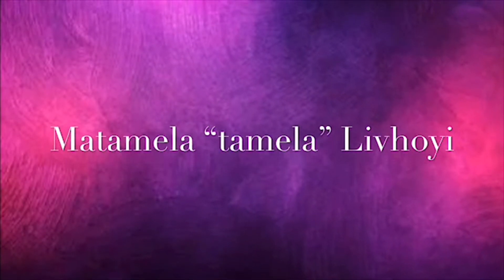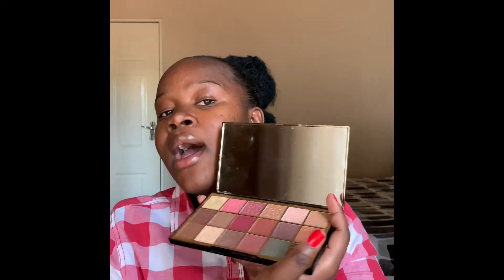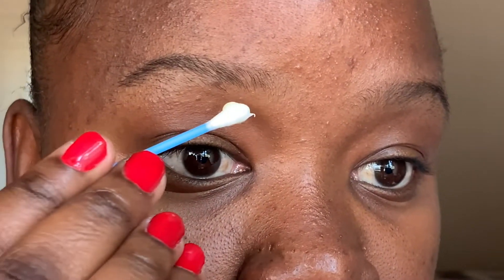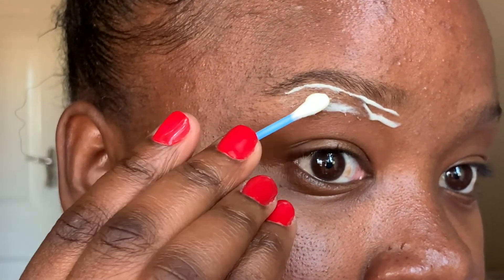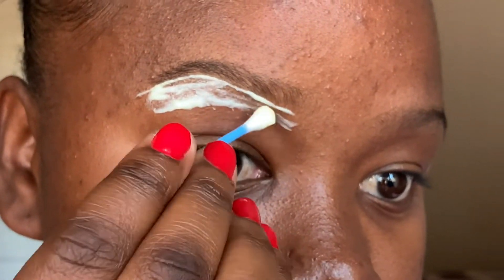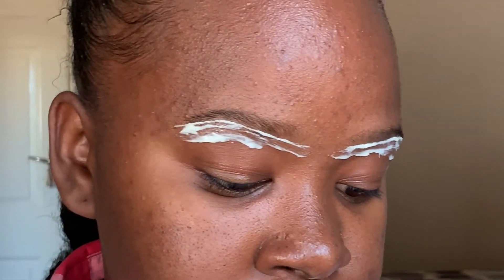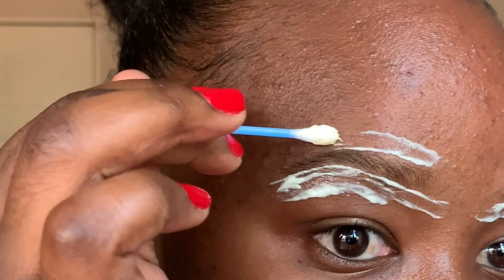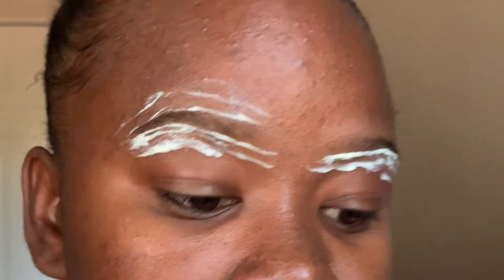HOW TO: Shape eyebrows + makeup Q & A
OPEN ME!

heyy TamiTribe!
In this video i am going to be showing you how to shape your brows using hair removal cream. i hope it will come in handy.

Be sure to check out some of my videos, and i will keep on entertaining you with more content.

Products Used:
spool brush
cotton buds
any hair removal cream
wipes